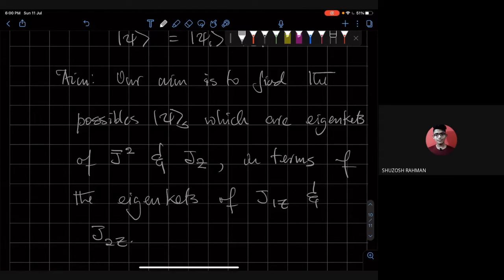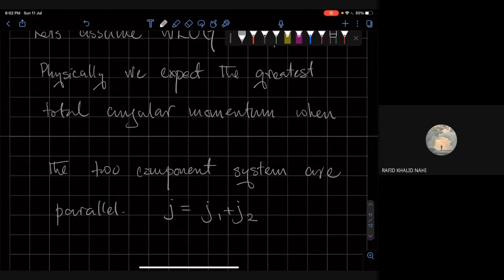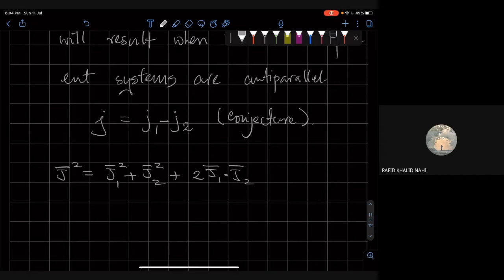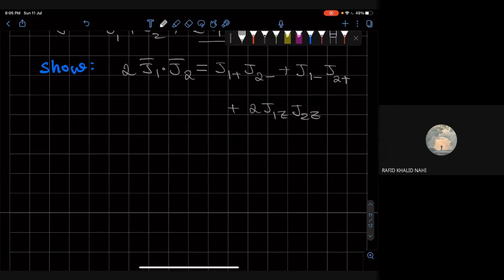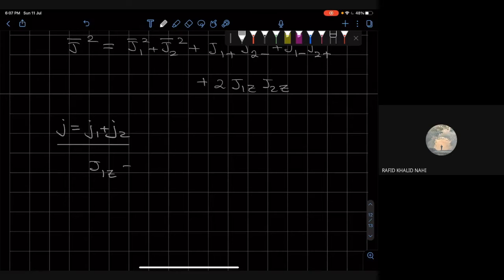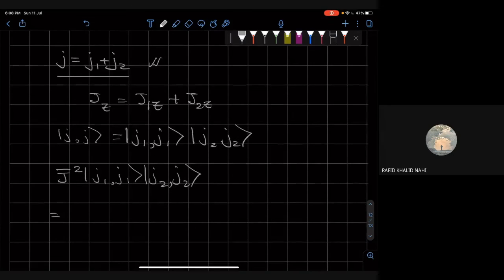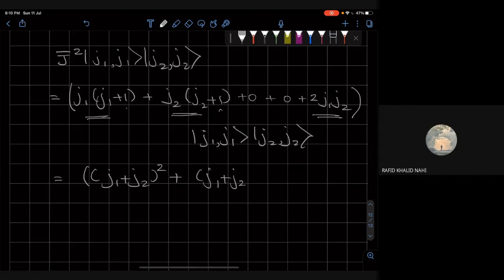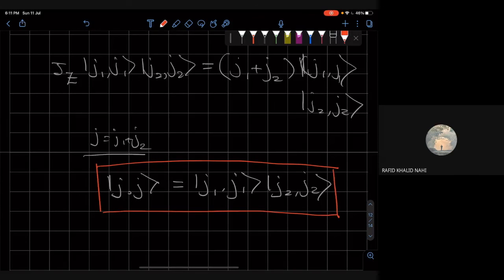QM III L9V5: The Highest Weight State